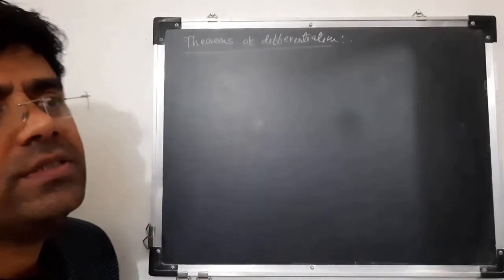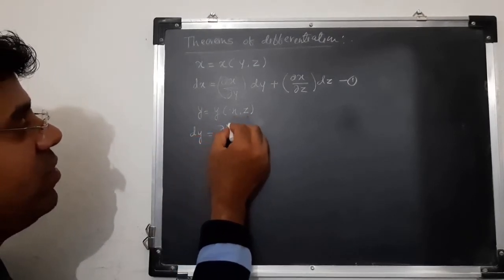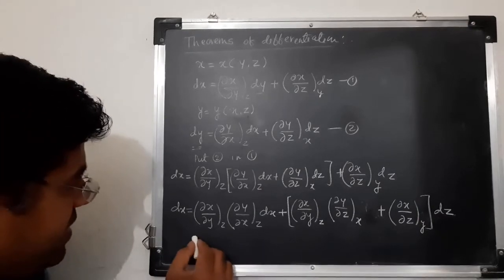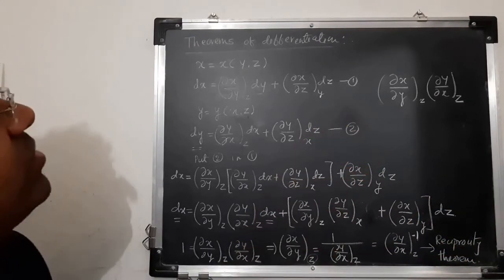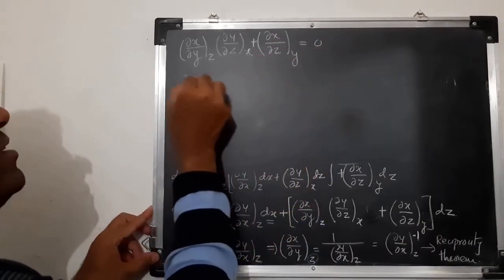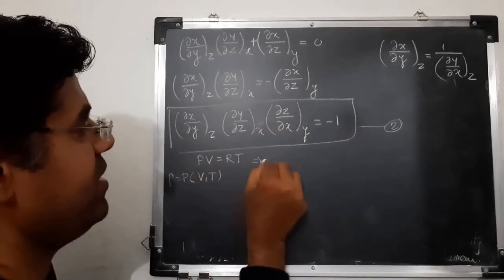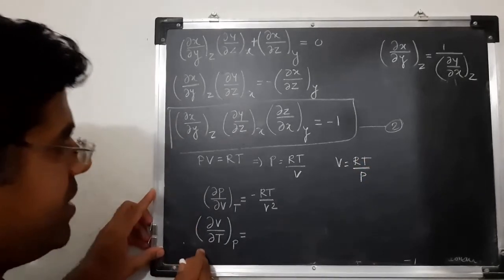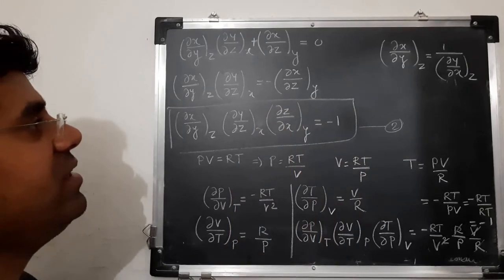Lecture 2_7 Theorems of differentiation